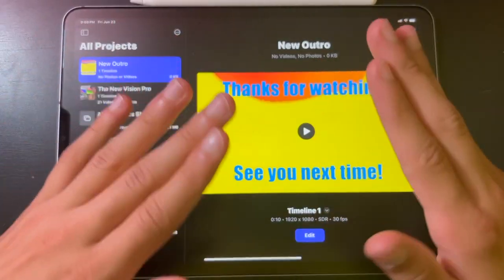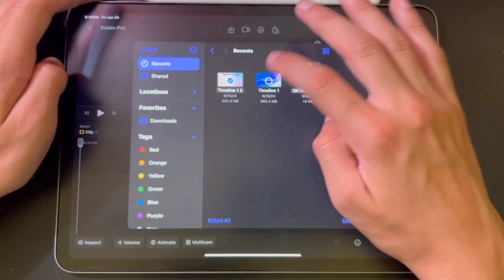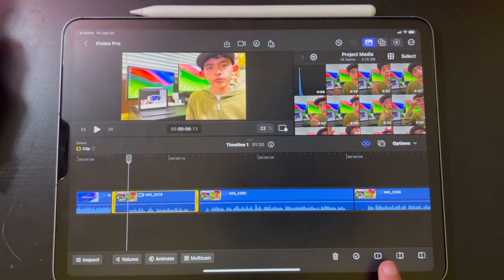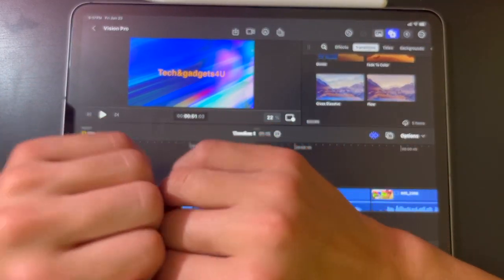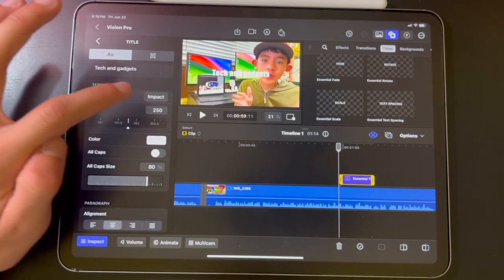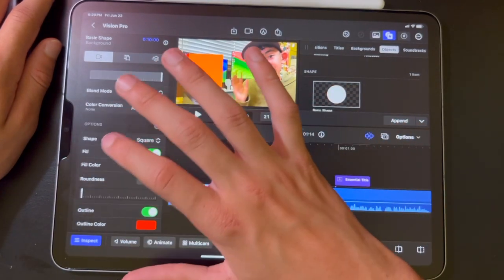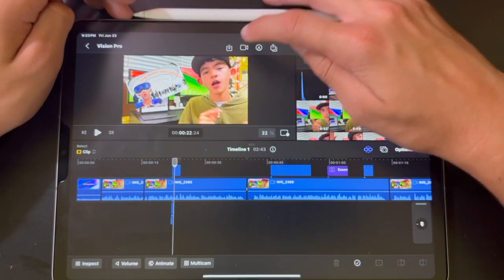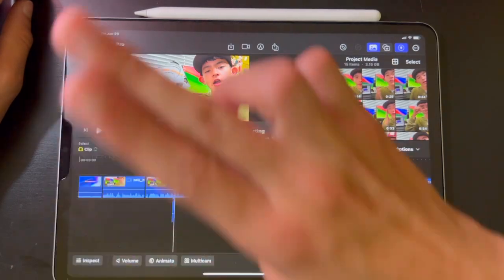The basics to Final Cut Pro on Ipad!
I had to learn how to do final cut pro on iPad by myself so I wanted to help you guys learn the basics so you guys can become an editing pro!